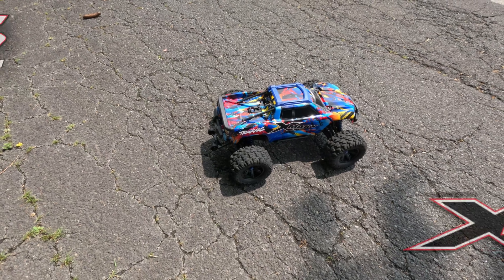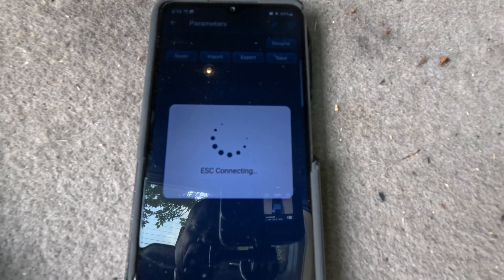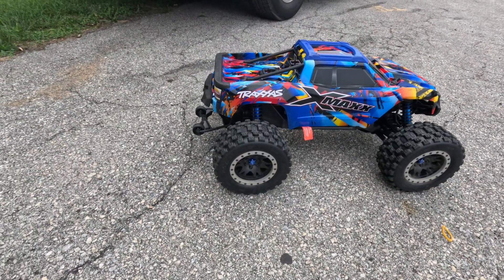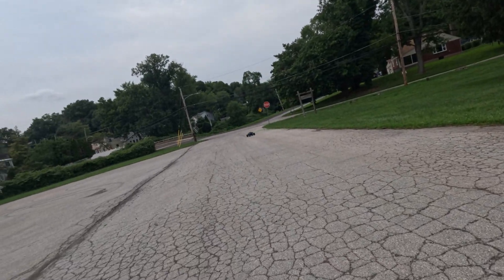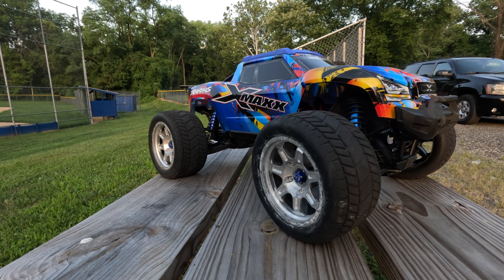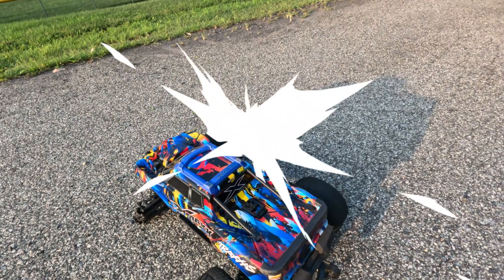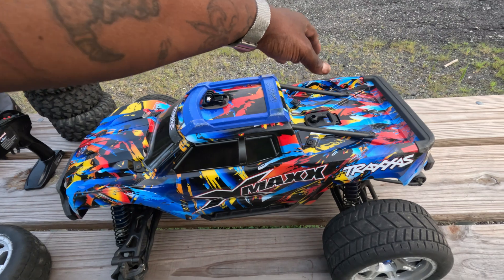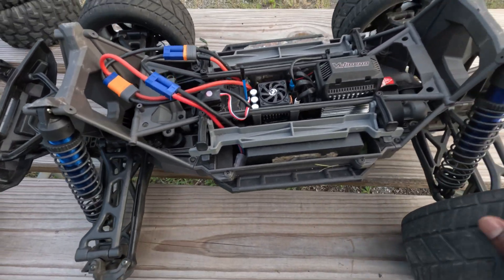Traxxas X-Maxx V5 Hobbywing Max 6 G2 Tire Swap pt2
Specifications:

Peak Current: 1,050A
Motor Type: Sensored / Sensorless Brushless Motor (only in sensorless mode)
Applications: 1/6th Touring Car, Buggy, Truggy and Truck
Motor Limit: With 6S LiPo/18S NiMH: KV 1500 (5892 size motor); With 8S LiPo/24S NiMH: KV 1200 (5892 size motor)
LiPo/NiMH Cells: 9-24S NiMH, 3-8S LiPo
BEC Output: 6V/7.2V Switchable, Continuous Current of 6A (Switch-mode BEC)
Cooling Fan: Powered by the stable BEC voltage of 6V/7.2V
Connectors: Input End: None, Output End: Female 6.5mm Gold Connectors (pre-soldered onto the PCB of the speed controller)
Size (LxWxH): 70x56x46.5mm
Weight: 240g
Programming Port: FAN /PRG Port
Includes:

Ezrun MAX6 ESC
10 AWG, 200C Black wires for a brushless motor
Double side tape
Heat shrink tube
Manual
Hobbywing decal